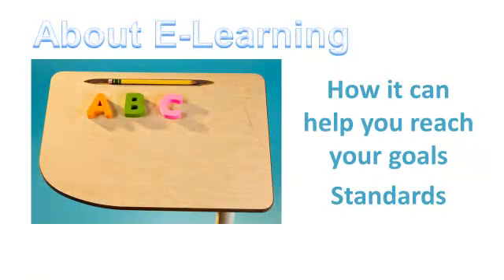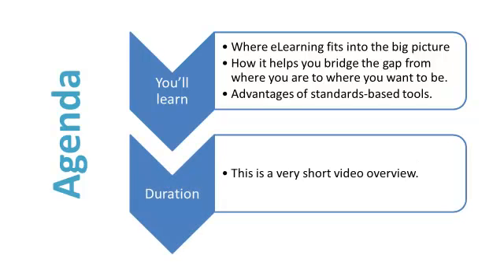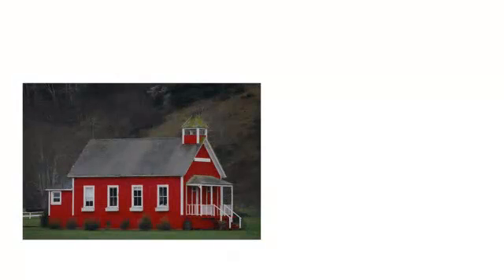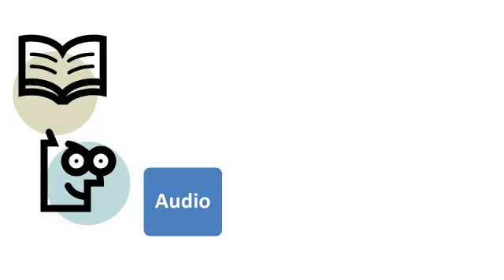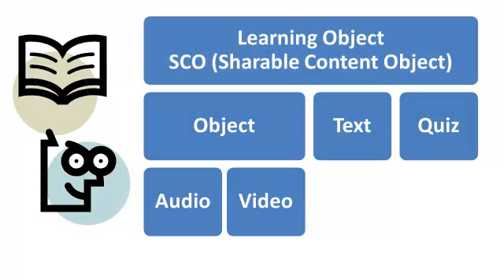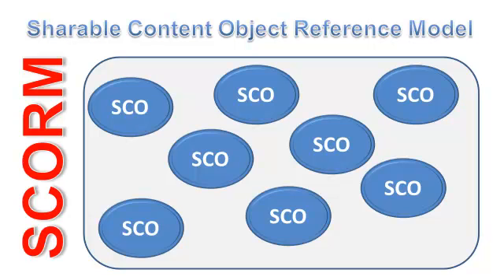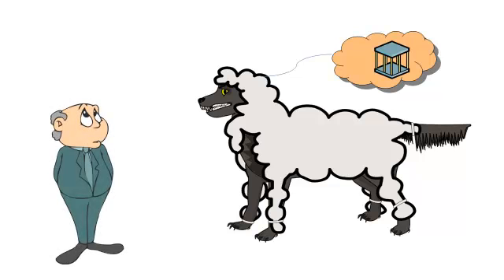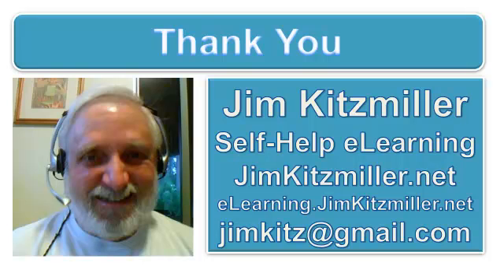eLearning (E-learning) and SCORM Simplified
- This entertaining video gives you a great understanding of both eLearning (E-learning) and SCORM.

SCORM, Sharable Content Object Reference Model is a standard way of packaging eLearning materials together so that they can be easily added to a standard Learning Management System (LMS).